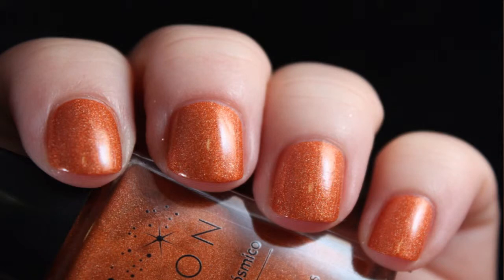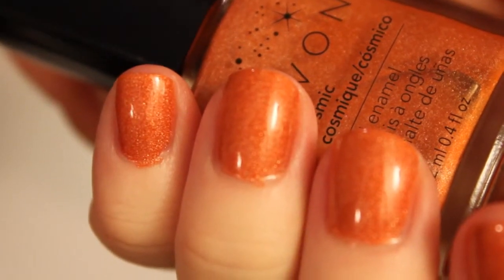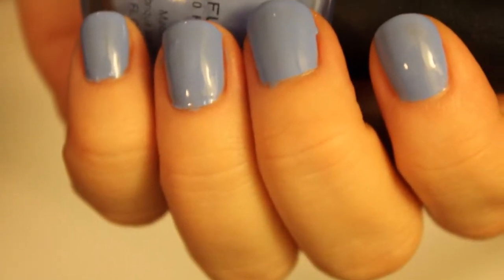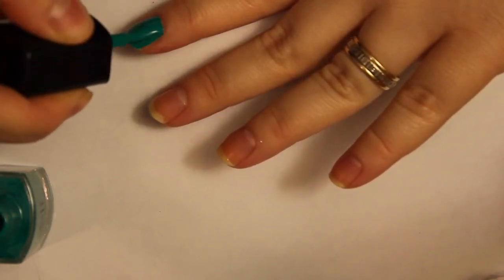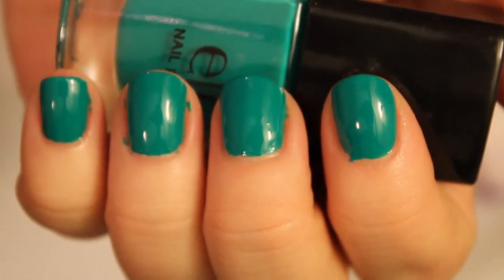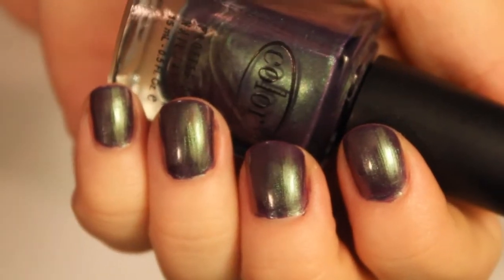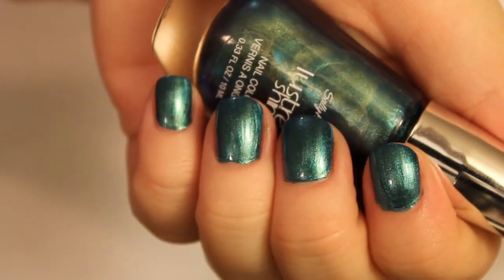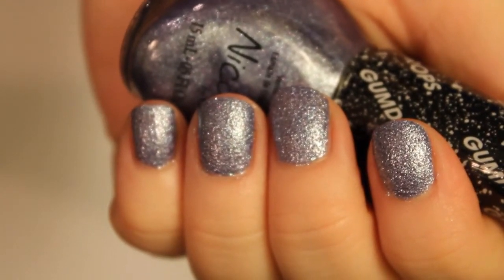My Top 13 Polishes of 2013 Part I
Part I of my top 13 polishes of 2013.